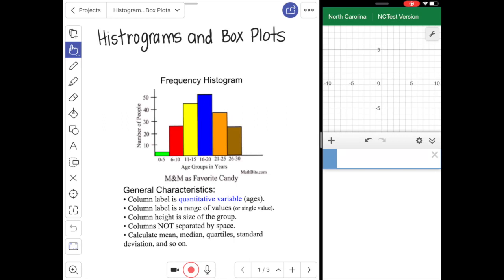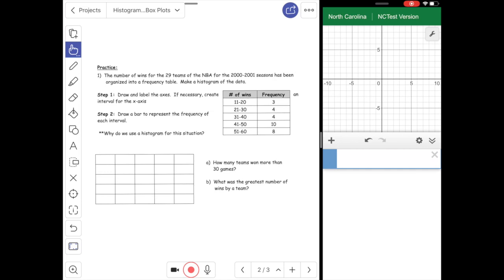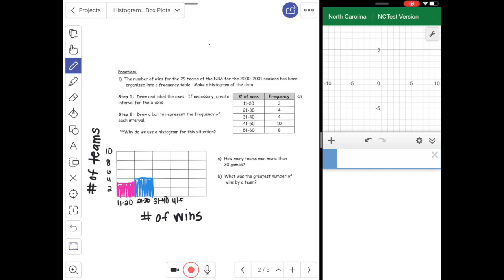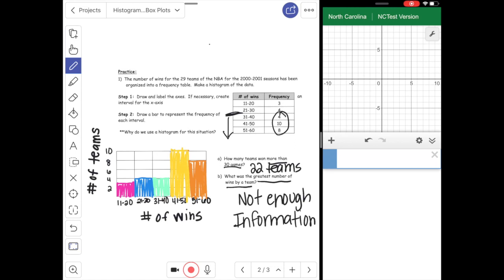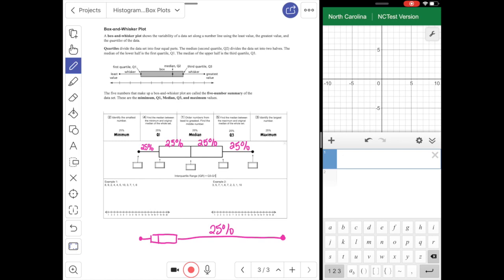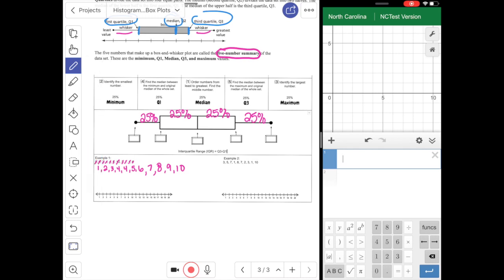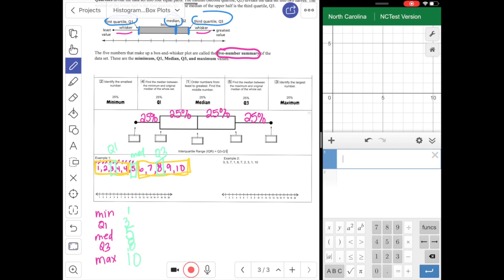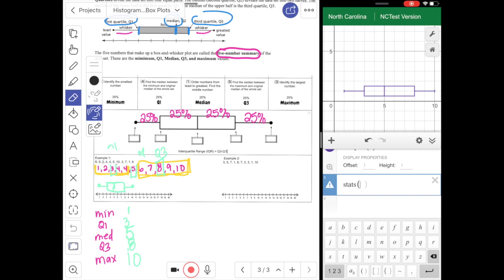Histograms and Boxplots PCS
This video is about Historgrams and Boxplots PCS